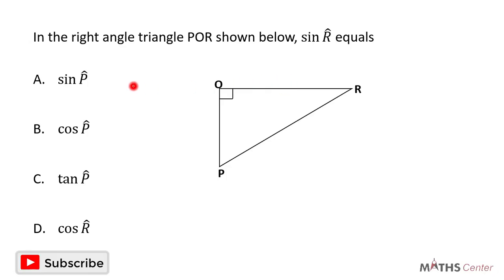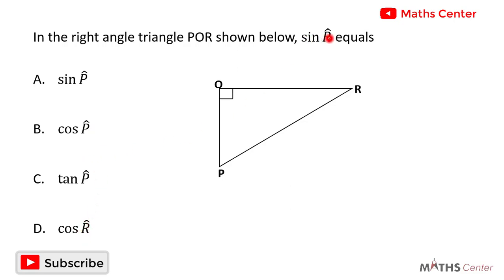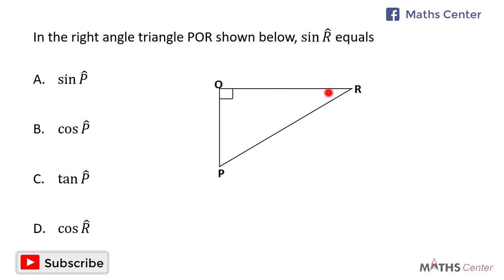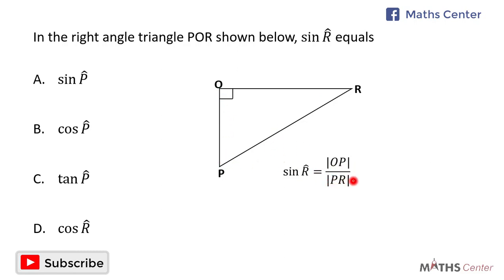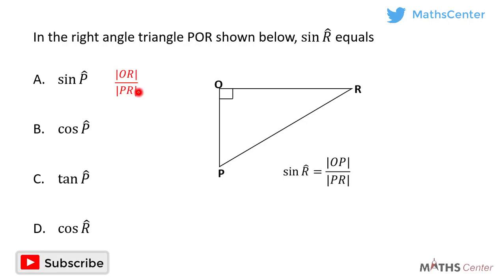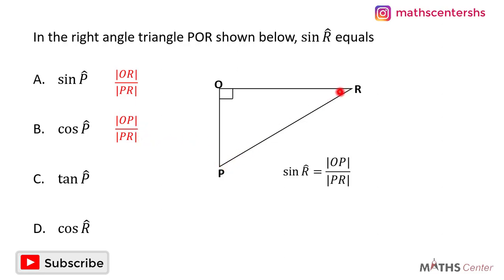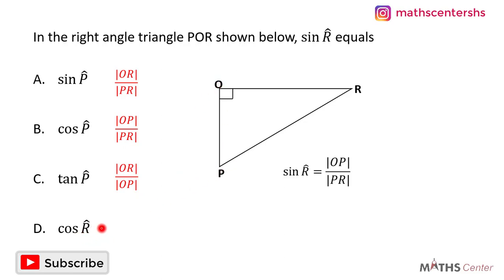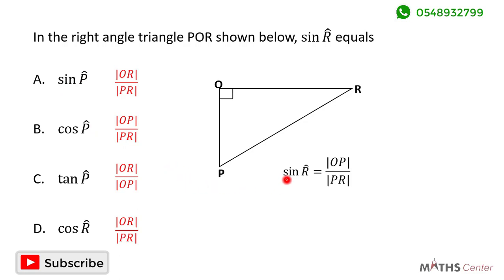Trigonometry | Likely Examination Questions | Maths Center